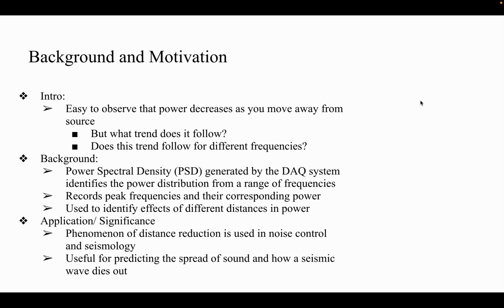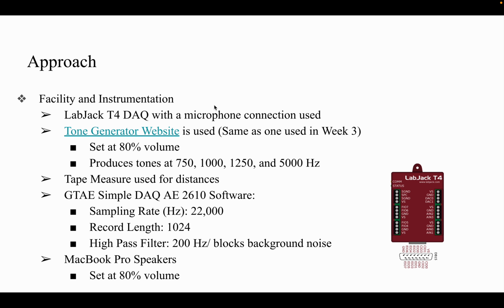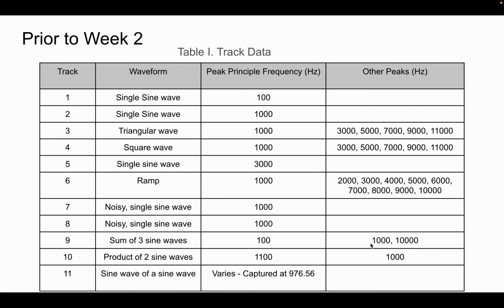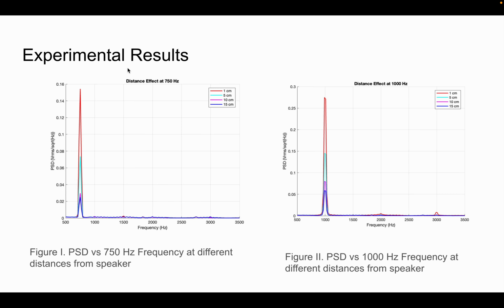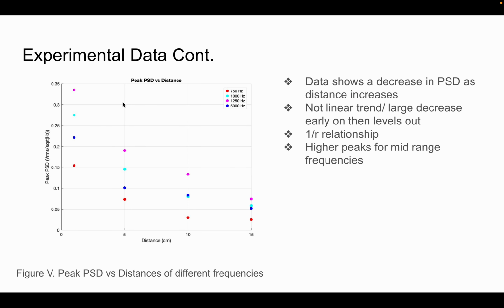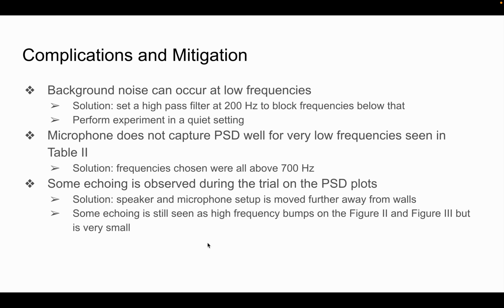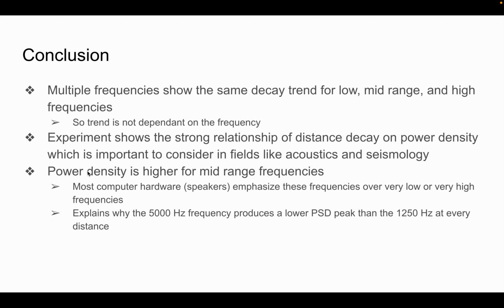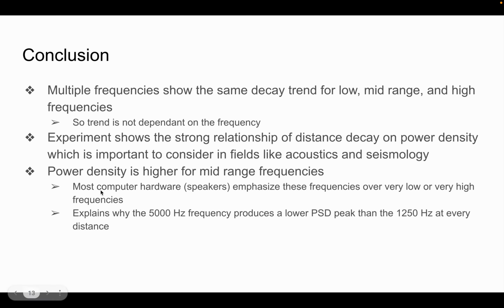AE 2610 Digital Sampling